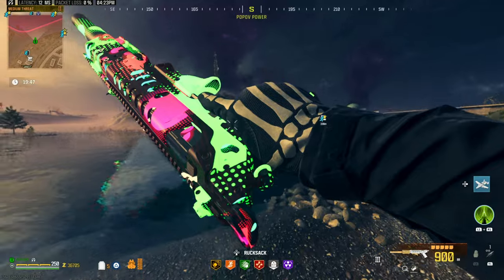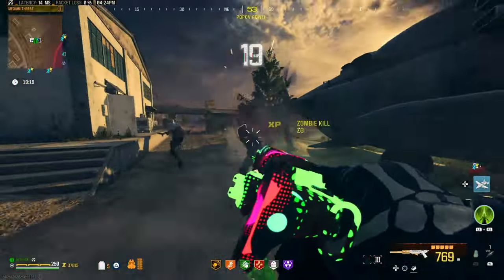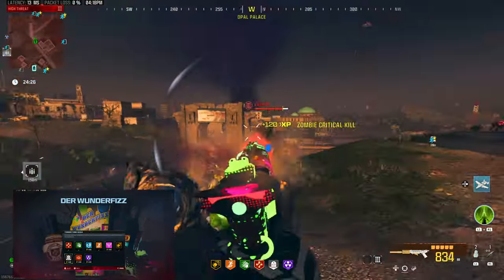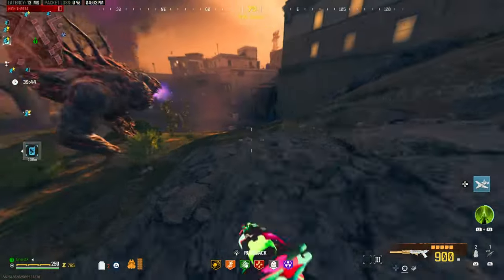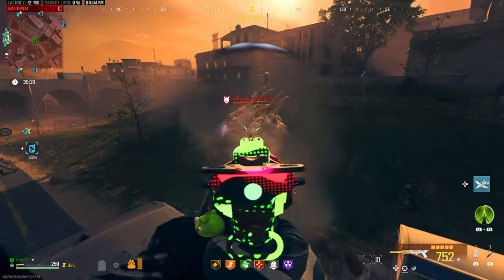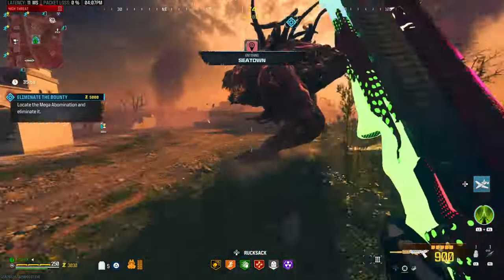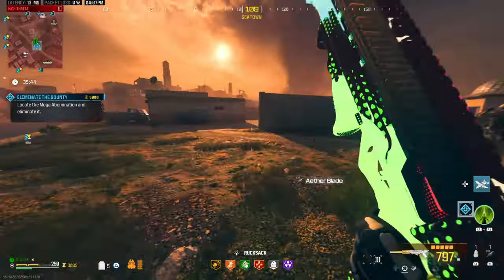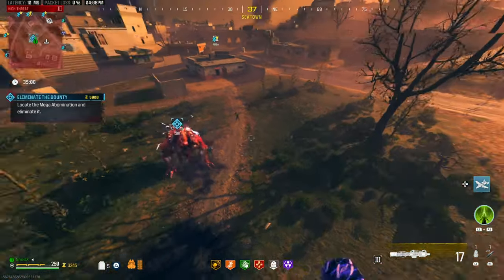MW3 Zombies STATIC-HV Shreds Tier 3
Hello everyone, welcome to the channel and another video. This is a weapon review of the new SMG that just came out with season 5 MW3 zombies. We also discussed the updates that just came out today. I appreciate all likes and subscriptions.